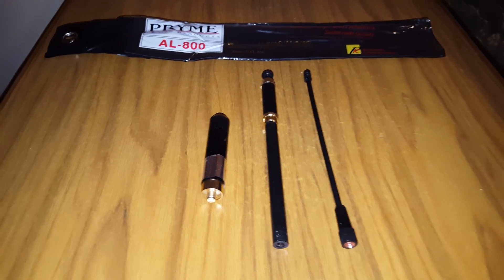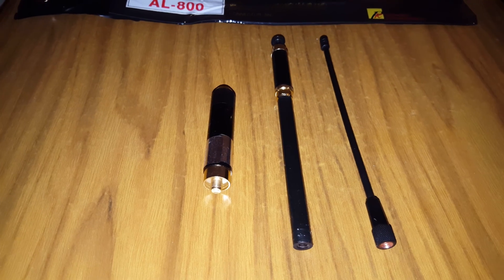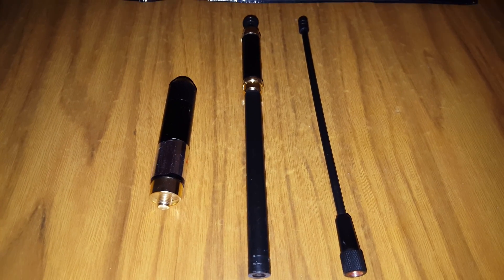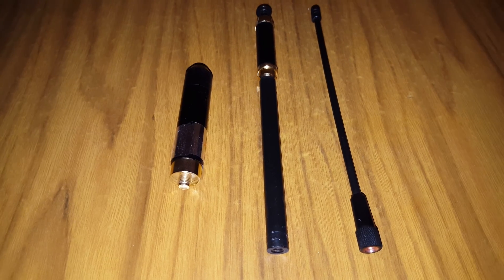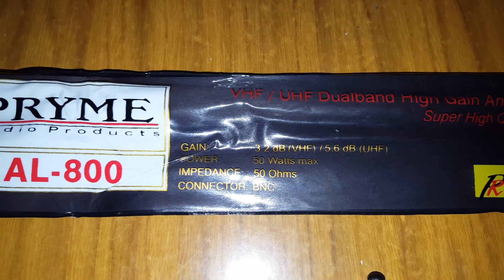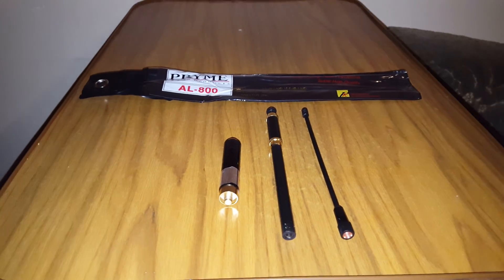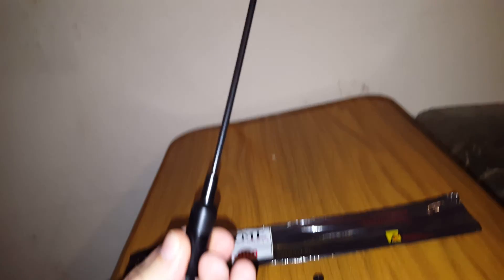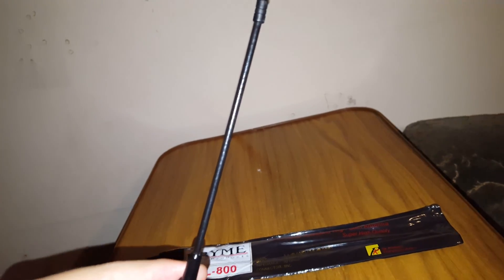Pryme al-800 antenna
My latest antenna the al-800 made by pryme, a 94cm long telescopic with a 3.2db gain on the 2m band and a 5.6db gain on the 70cm band, amazing performer! Also it includes a 22cm separate uhf rubber duck, only £6 including shipping from aliexpress! An absolute bargain.